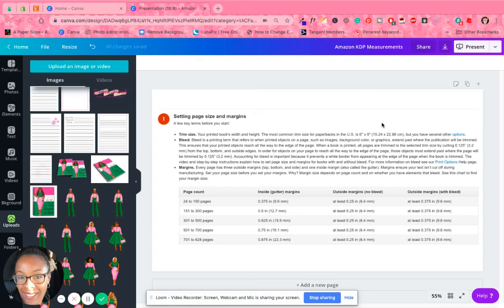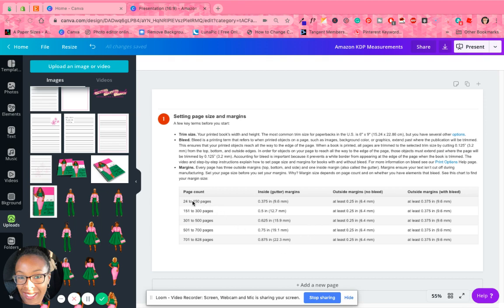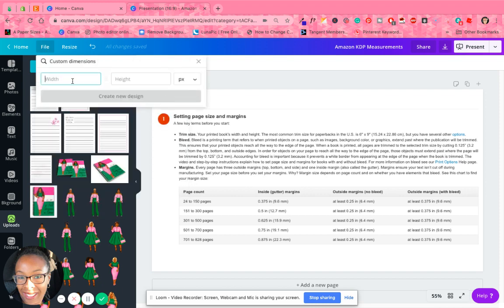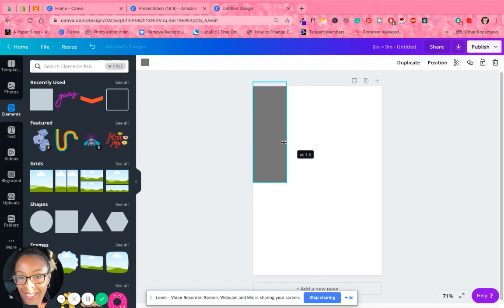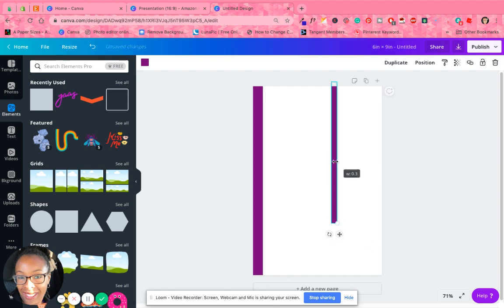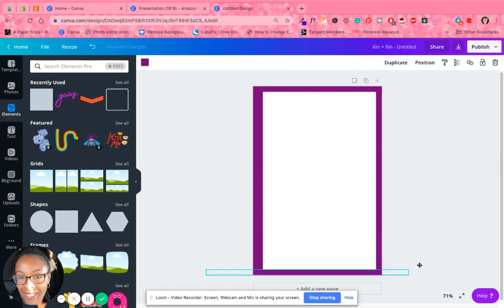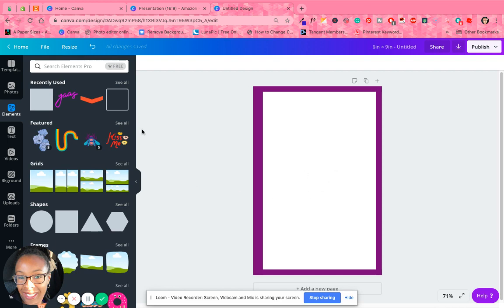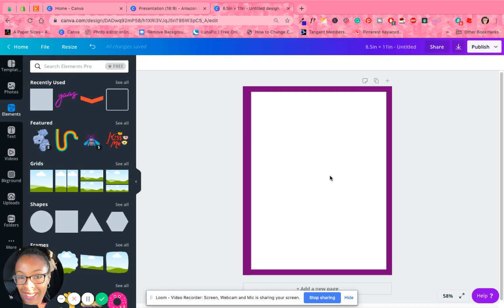How to create margins for Amazon KDP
In this video, I show you how to create margins for Amazon KDP.